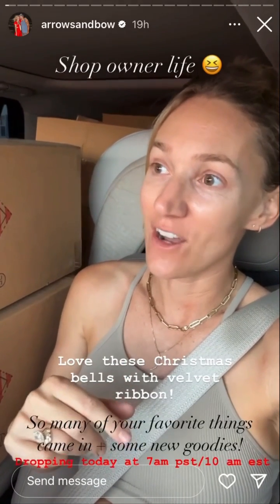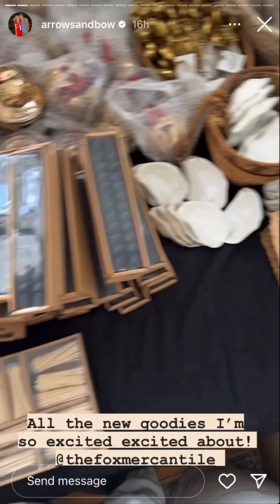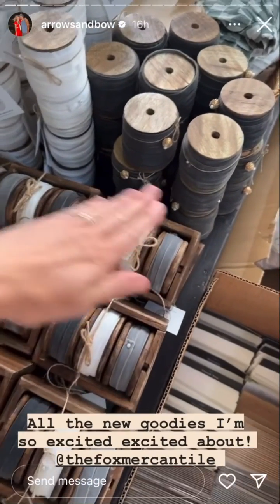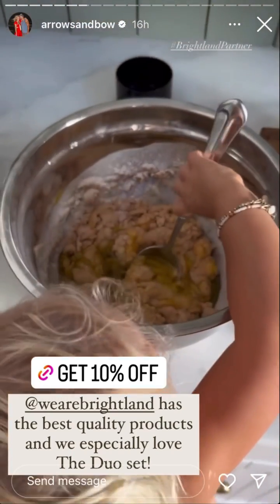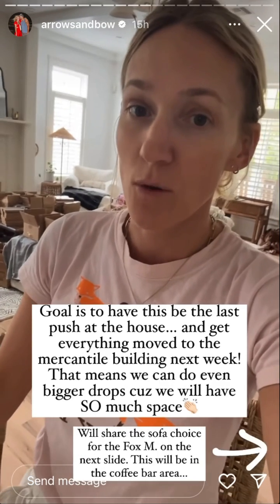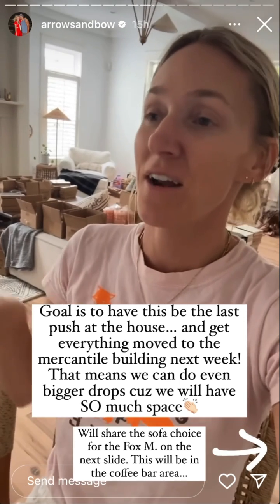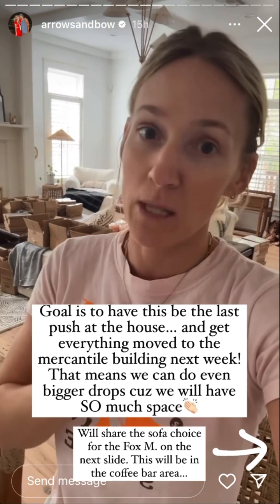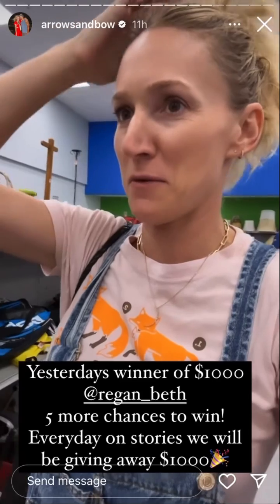ArrowsandBow - 11.16.22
living life to the fullest + finding joy in the in-between✨
design + Inn keeper @joieinn🍊
author of Designed to Last ✨ preorder NOW👇🏻